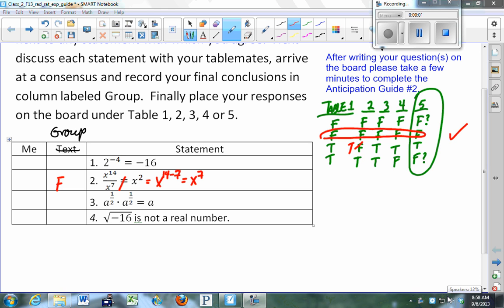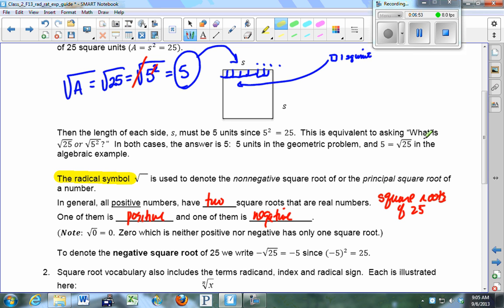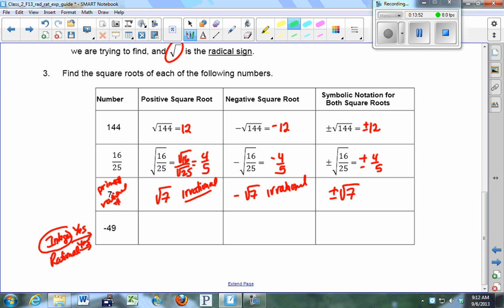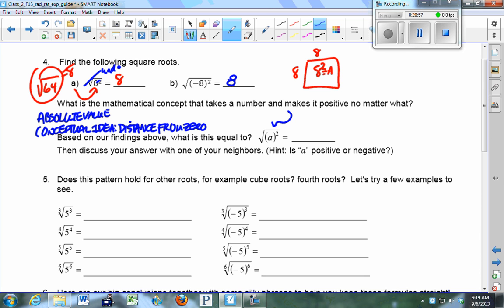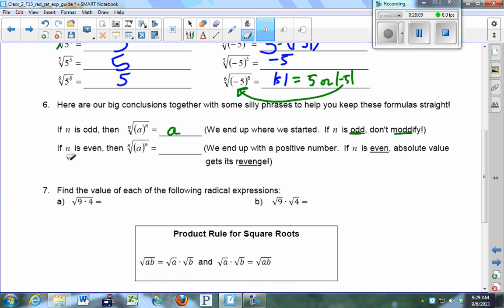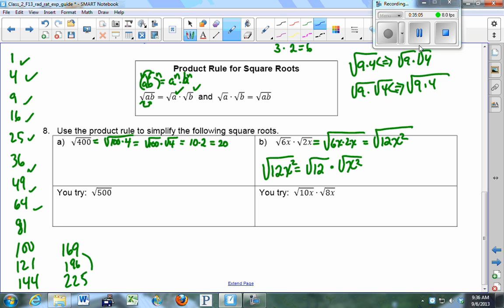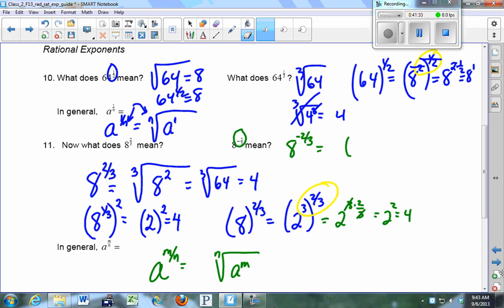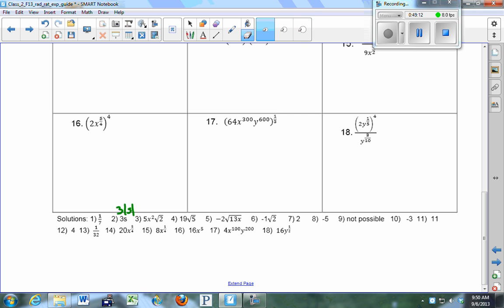Class 2A F13